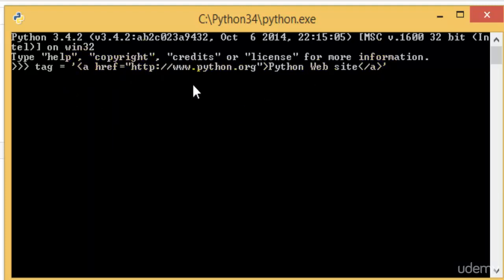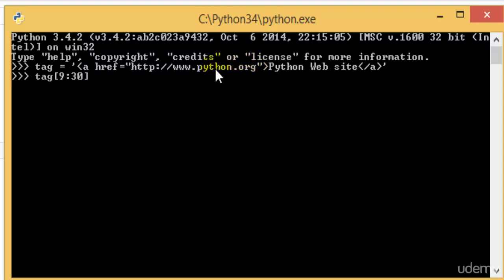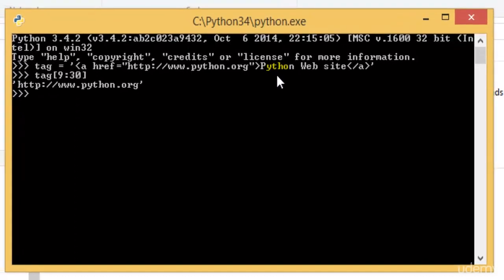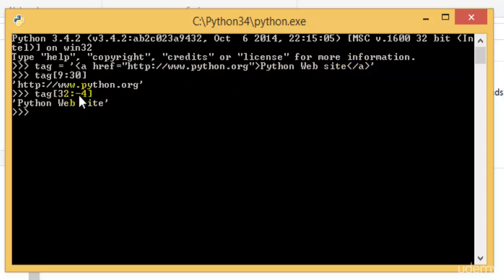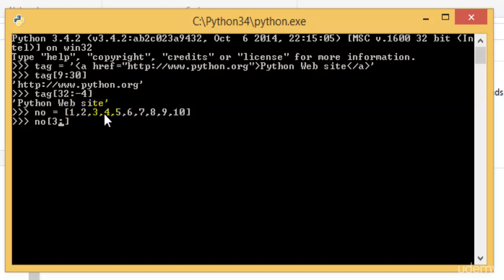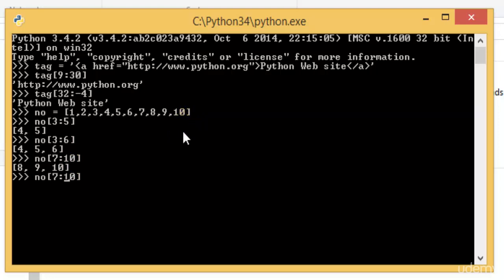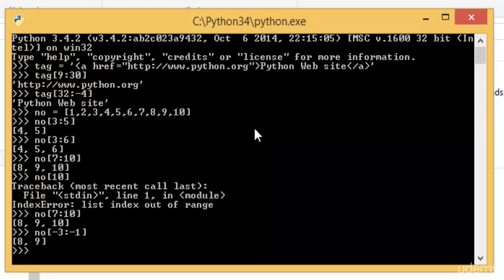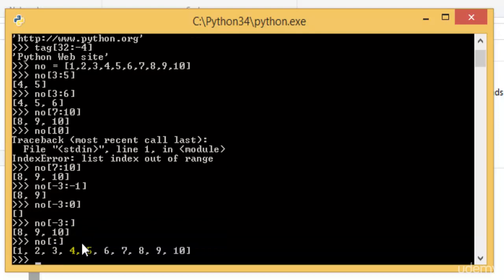Fundamentals In Python Programming PART 2 - 12.Python Slicing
1.The Basics Python Installation
2.Python Interpreter
3.Python Variables
4.Python Modules
5.Python Advanced features in Modules
6.Python Strings Basics
7.Python Strings Advanced
Fundamentals In Python Programming PART 2 -
8.Python Data Structure
9.Python Indexing
10.Python Indexing Advanced
11.Python Indexing sum
12.Python Slicing